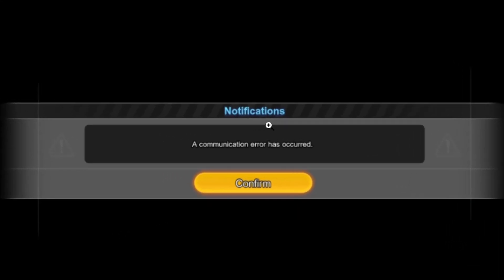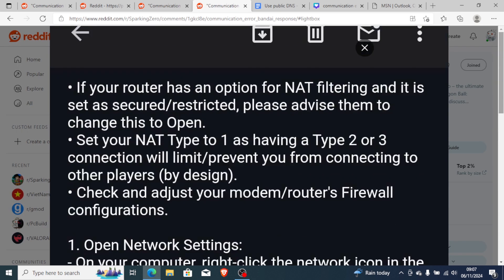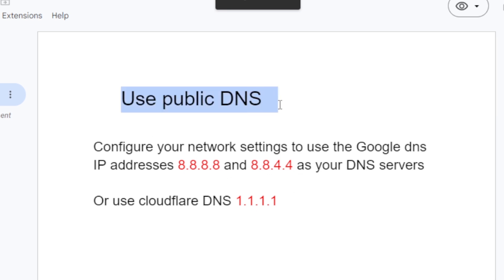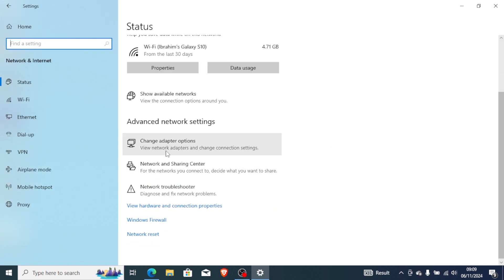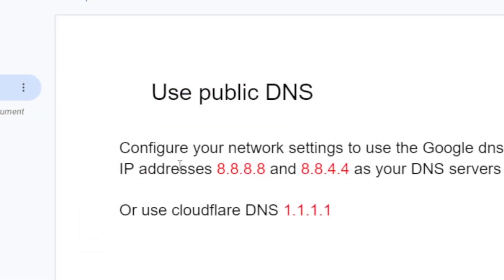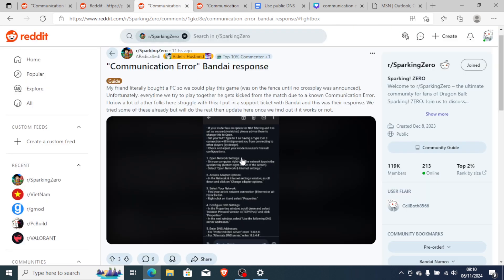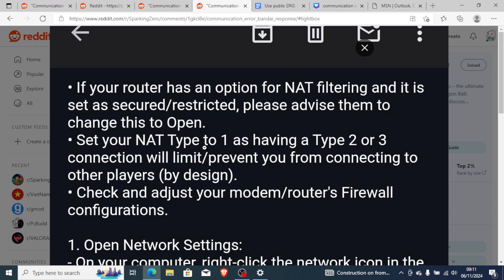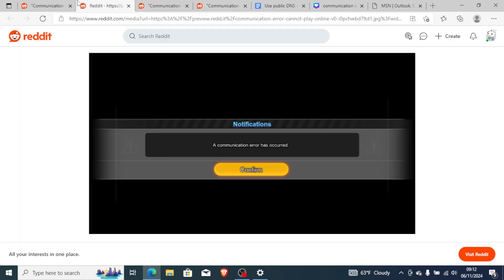Dragon Ball Sparking Zero: A communication Error has occurred (problem solved)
If you're unable to play online in Dragon Ball Sparking Zero and see a notification saying, "A communication error has occurred," then this tutorial will guide you on how to fix it. Luckily, someone contacted Bandai support, and they provided a solution, which I’ll walk you through step-by-step.

Chapters
01:12 - Configure DNS Settings
04:16 - Remove restriction on NAT Filtering option
04:36 - Set your NAT Type to 1
05:03 - check and adjust your modem/router's firewall configurations